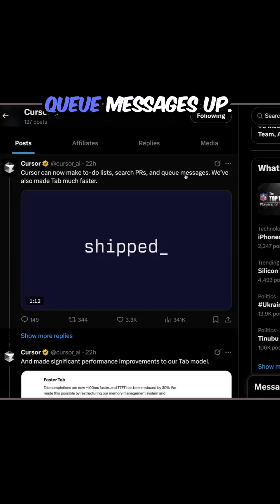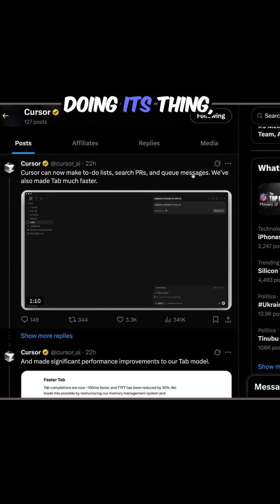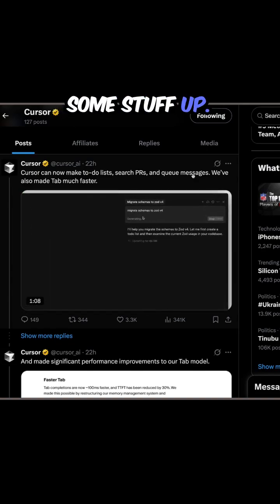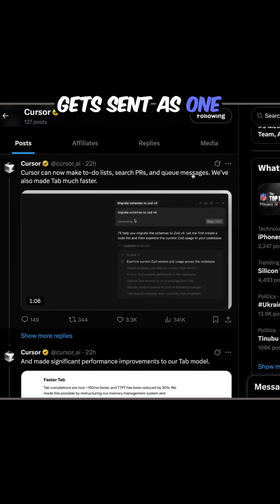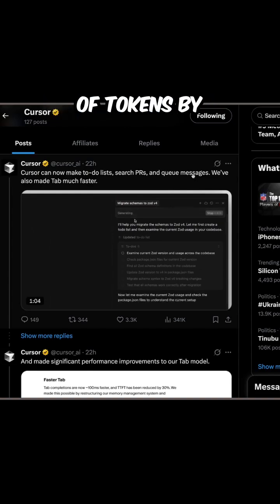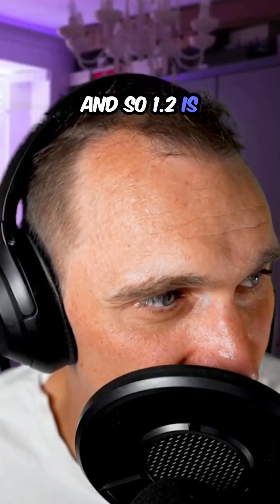TASKMASTER IS DEAD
Are you ready to surrender control? Cursor's 1.2 update has landed, bringing native task management that's set to transform your workflow. Discover how this integrates with the Taskmaster methodology for automated coding, and why you'll soon be the co-pilot to your AI's masterful piloting. This is the future of development, no joke!

Discussion in this weeks news in AI, web and design with @Kabarza  and @0x5am5